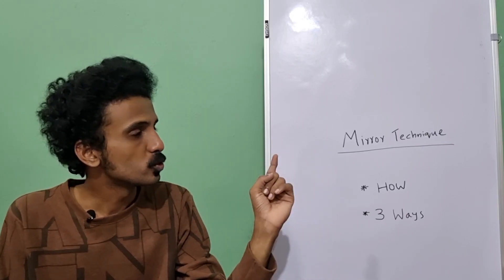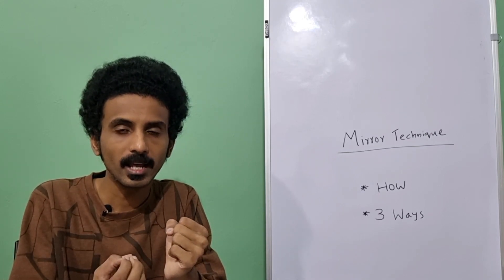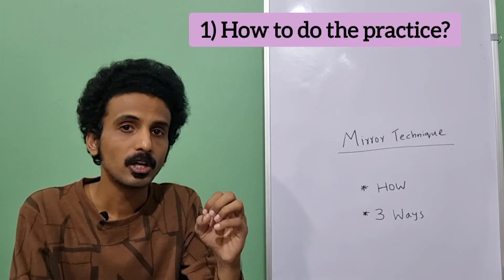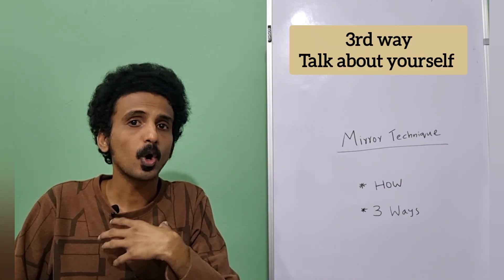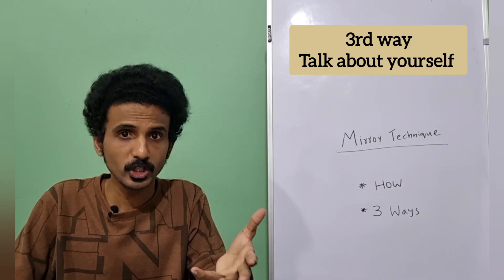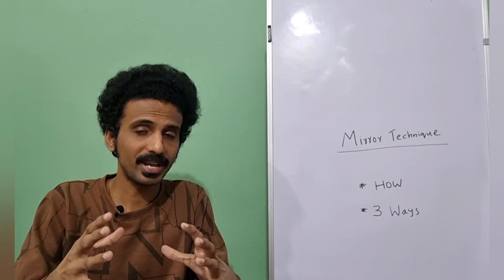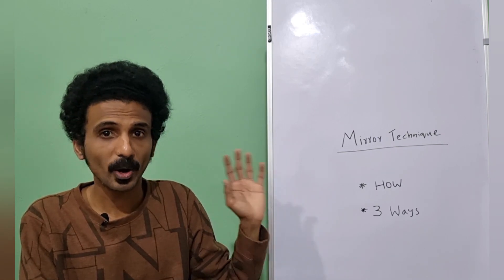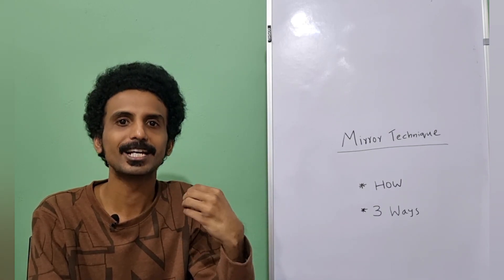Speak confident and fluent English in one month !!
Please turn on SUBTITLES.

⭐ one spell mistake there in this video
       ( Mobil - Mobile) I missed the letter 'e'
        when I mentioned about the resources.

 If you have free time ,please watch other videos on my channel about English tips.

00:00 Intro
00:51 How to do the practice
02:41 3 ways to do the practice
08:00 conclusion